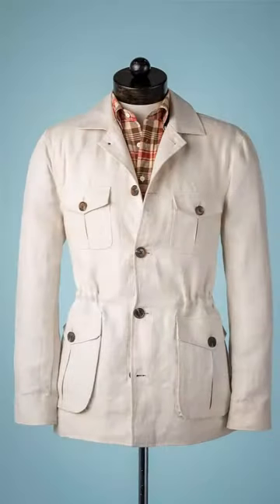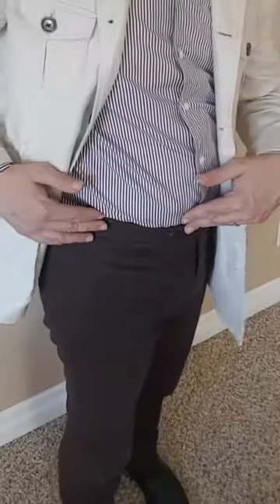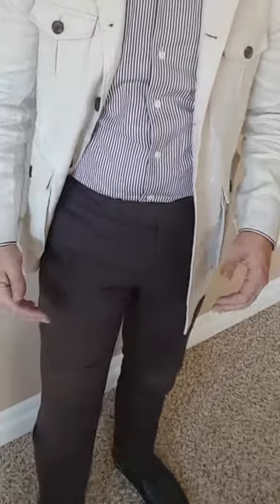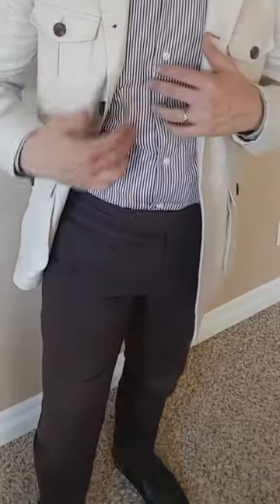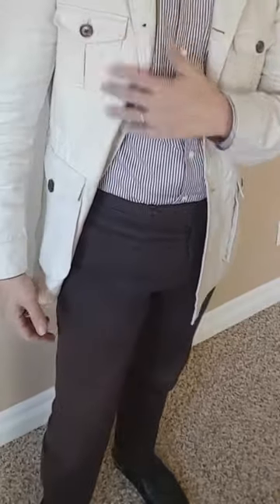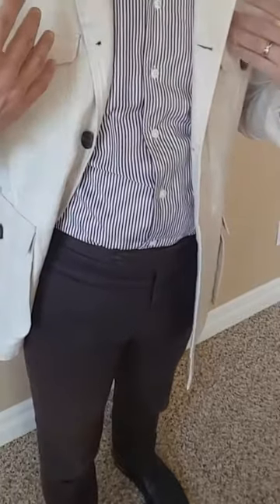What I Wore Today: Smart Casual with a Spier & Mackay Field Jacket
Trying to cure my overdressing when going to rural locations (like a native plant nursery) with a safari or field jacket from Spier and Mackay, worn with a one-piece Bengal stripe shirt from The Gaudery, cotton-linen pants from Luxire, and jumper boots from Epaulet.